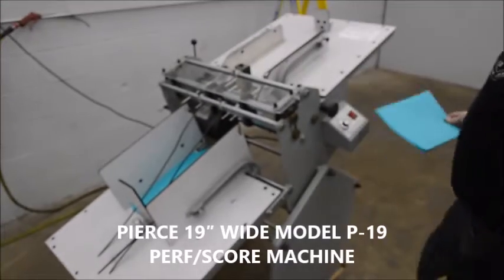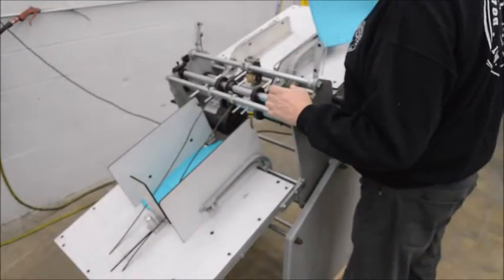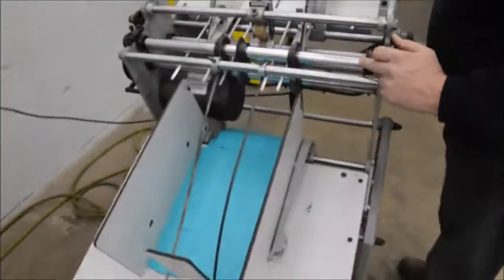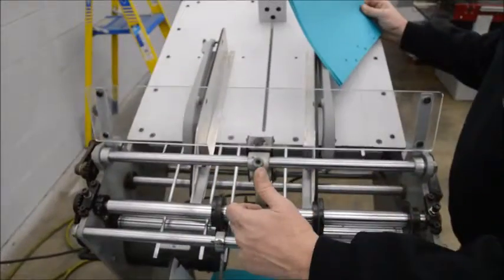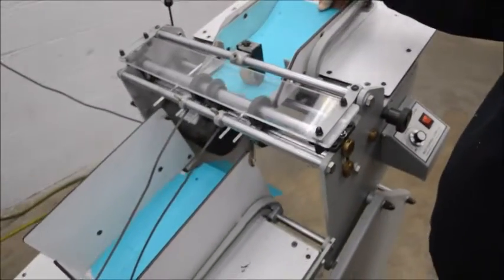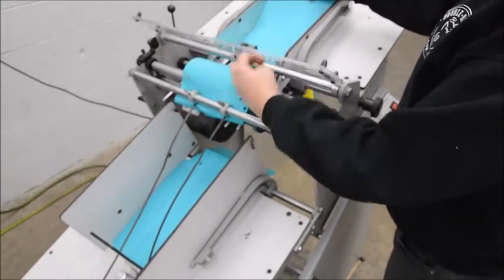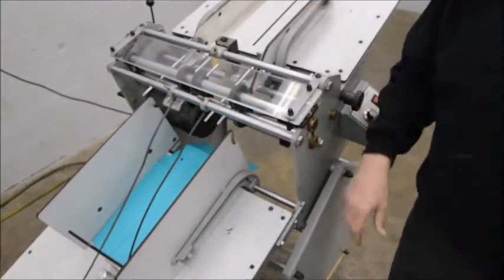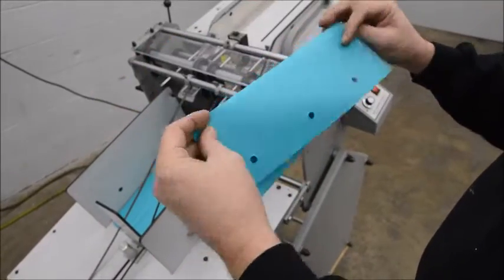PIERCE 19″ WIDE MODEL P 19 PERFSCORE MACHINE